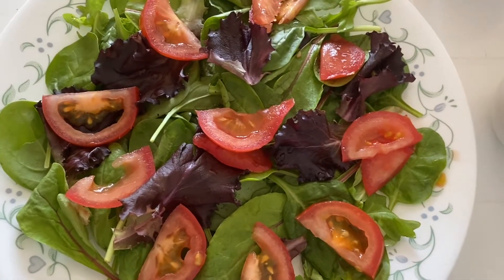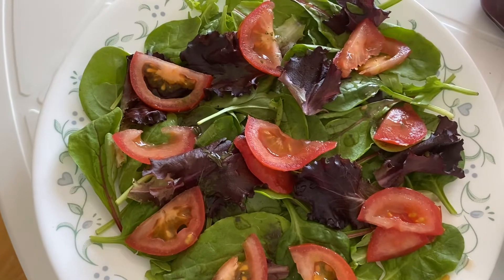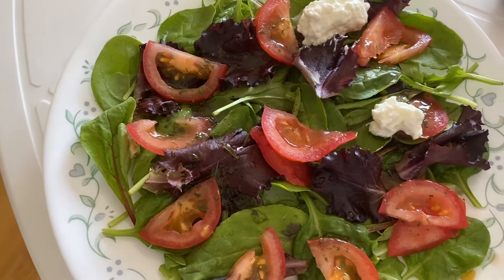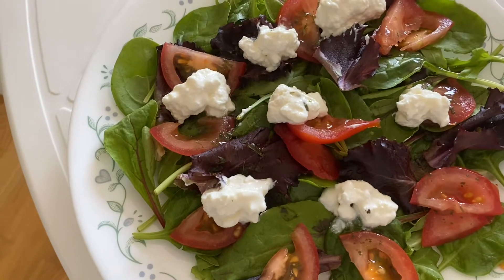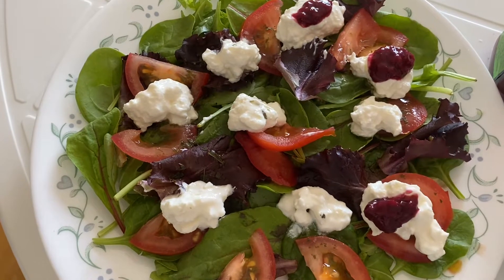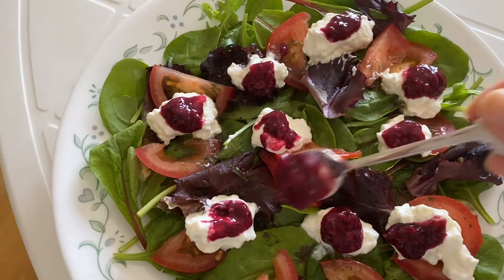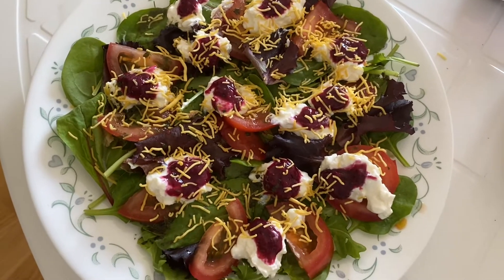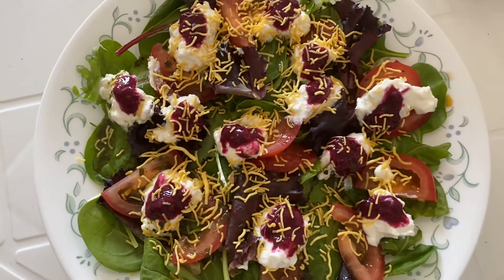CHAAT SALAD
This recipe is weight loss special made with baby greens tomatoes cottage cheese mixed berries and crunchy noodles with mint and apple cider vinegar dressing.